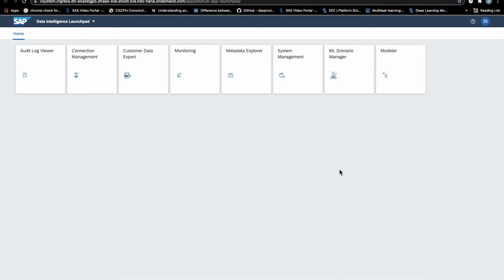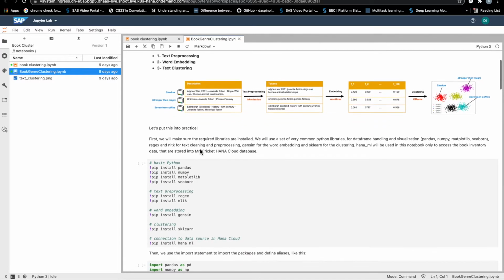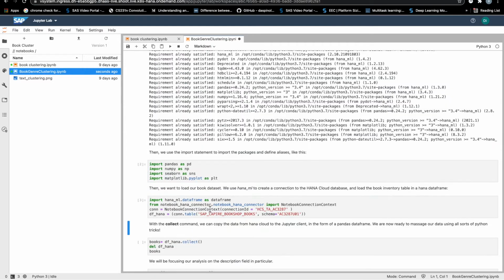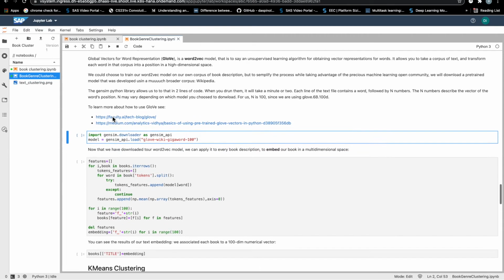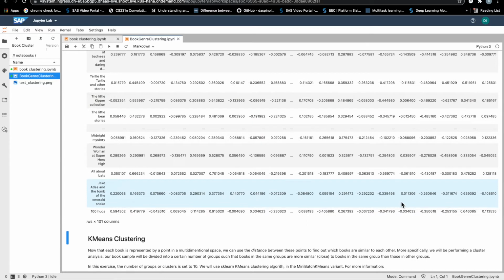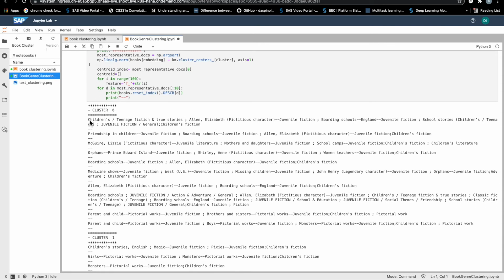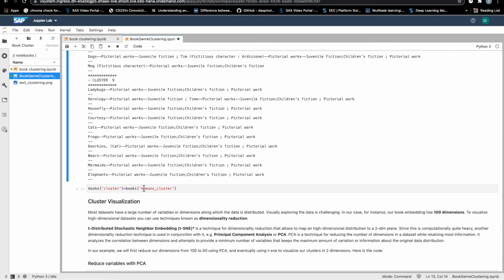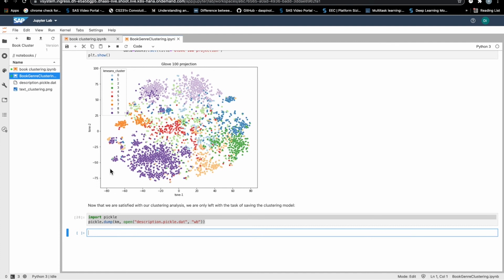DV220-Book Genre Clustering with Python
This demo video shows you how to create a Book Genre Clustering machine learning model against book description with Python in Jupyter Notebook, as part of SAP Data-to-Value Bootcamp series